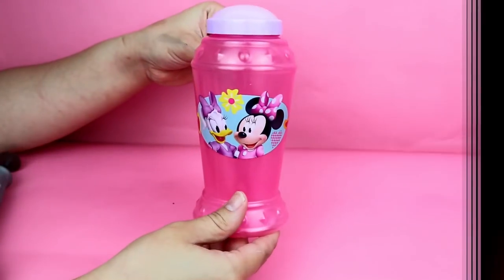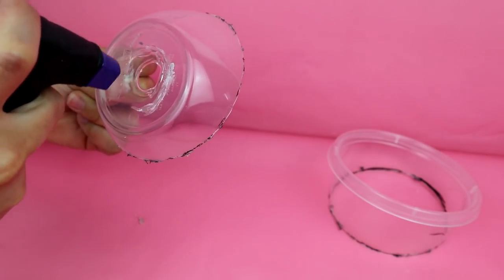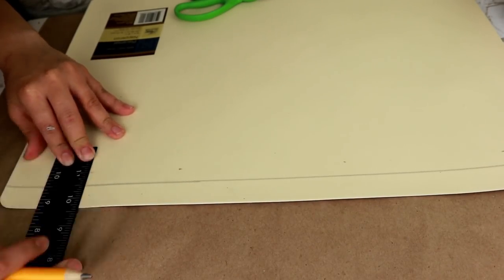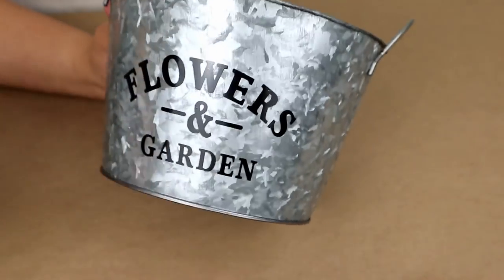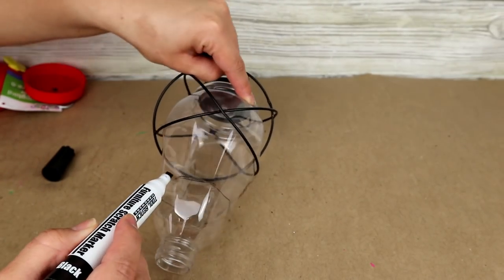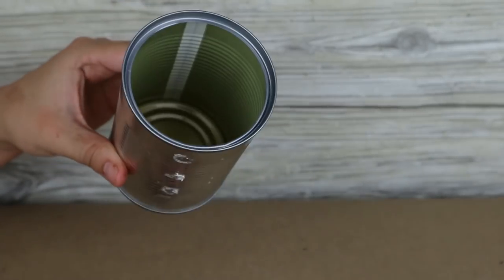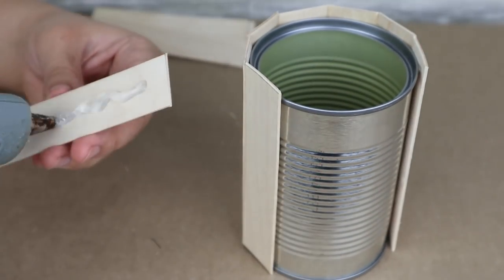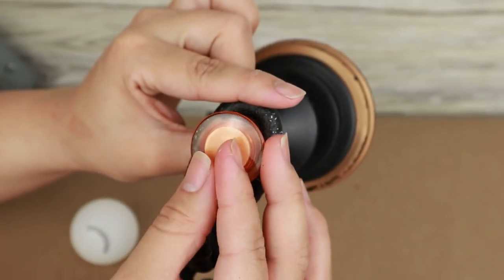EASY & Quick Farmhouse DIY's | Home Decor Ideas | Dollar Tree DIY's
*Dried Wheat
*Metallic Copper Spray Paint
*Wooden Candle Holders
*Dremel Cutting Tool
*Wood Caps
*Chalk Marker
*Pillow Case
*Pink Foam Sponges
*Scissors Set
*Small Torch